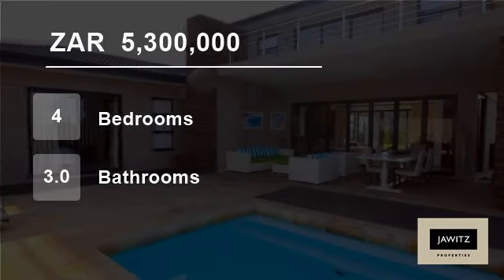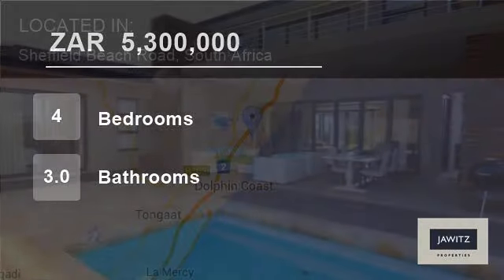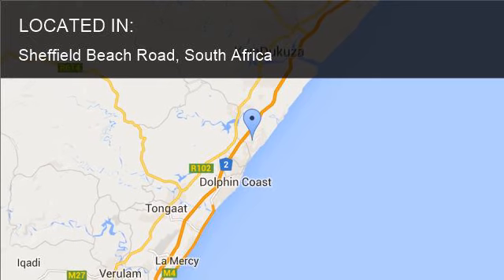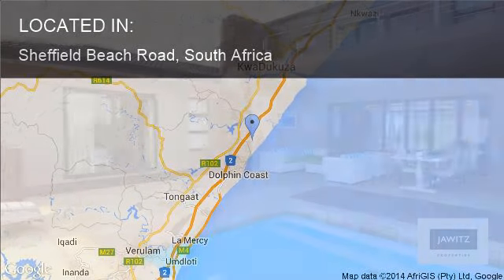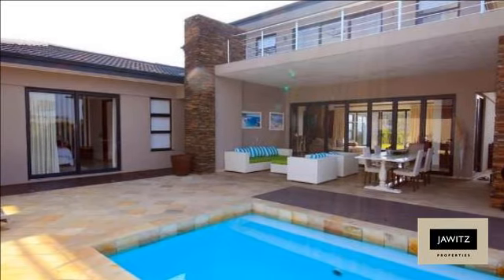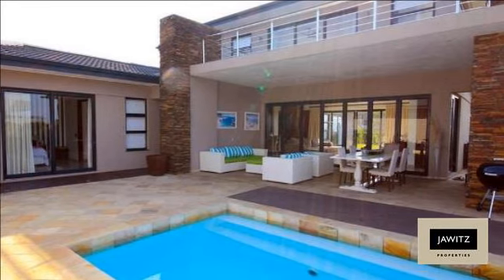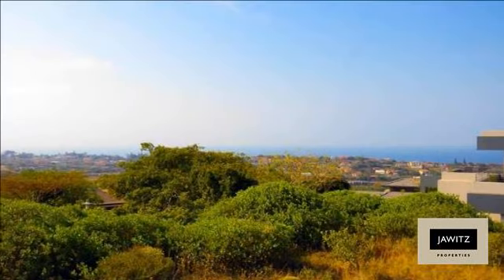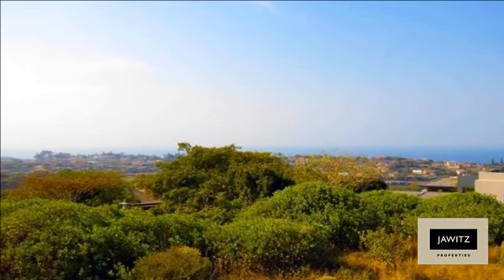4 Bedroom House For Sale in Sheffield Beach Road, South Africa for ZAR 5,300,000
Property Description

A stylish 4 bedroomed home – Simply immaculate. A 5 minute drive to the beach and east facing. It has a contemporary kitchen, sound construction and pleasing elevation. 4 bedrooms, 4 bathrooms with granny flat/office and sparkling pool. Completing this act is its honest living area and light filled interiors. Gated secure est...